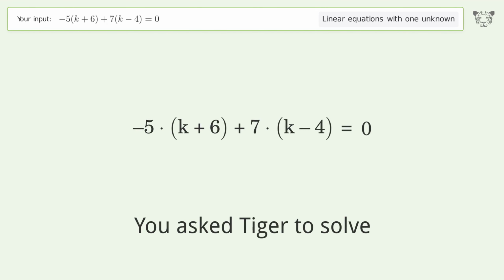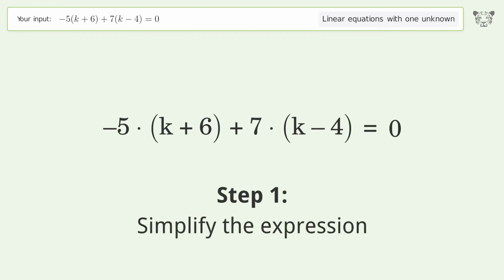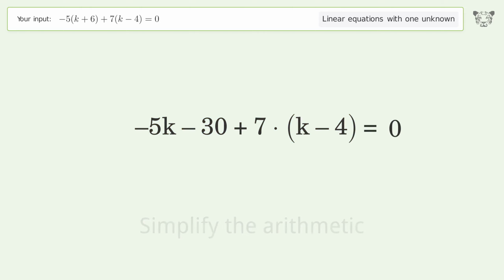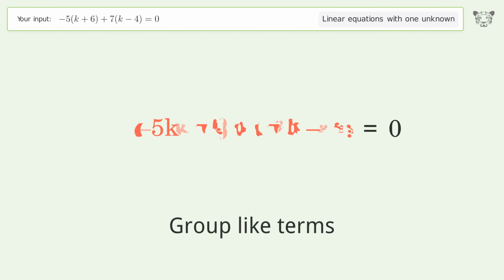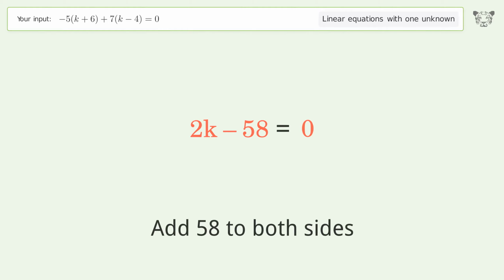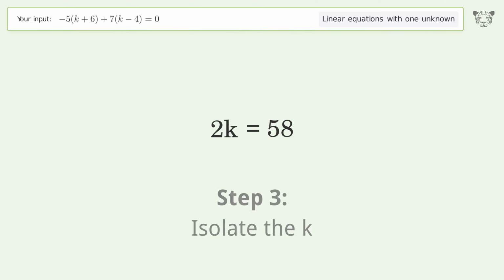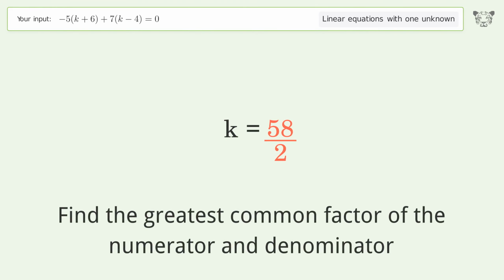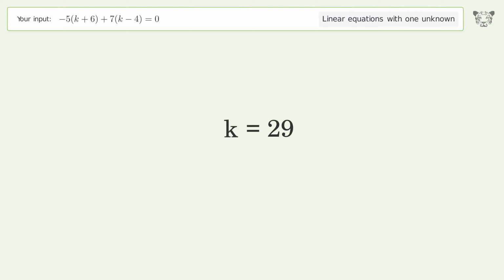Solve -5(k+6)+7(k-4)=0: Linear Equation Video Solution | Tiger Algebra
Struggling with -5(k+6)+7(k-4)=0? Watch our step-by-step video on Tiger Algebra to master this linear equation effortlessly.